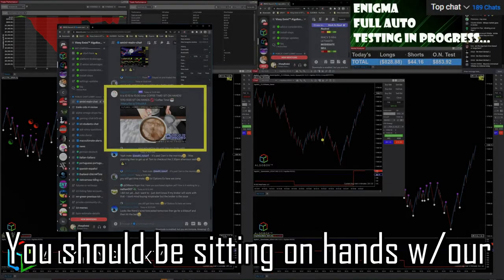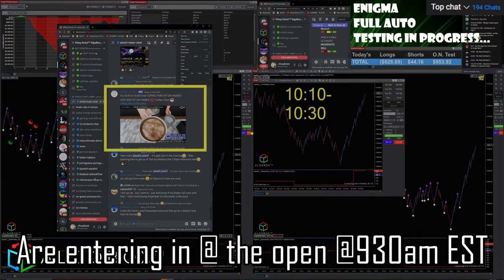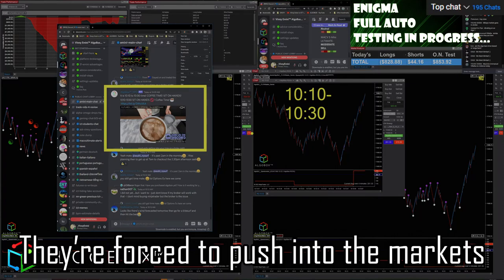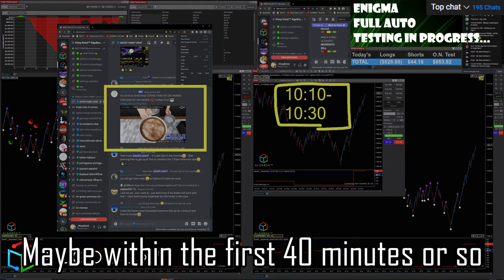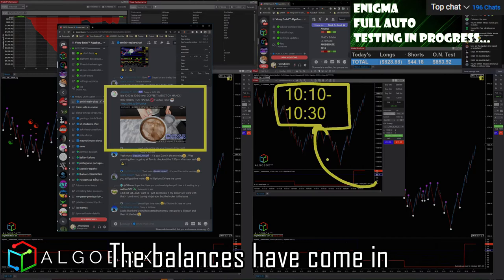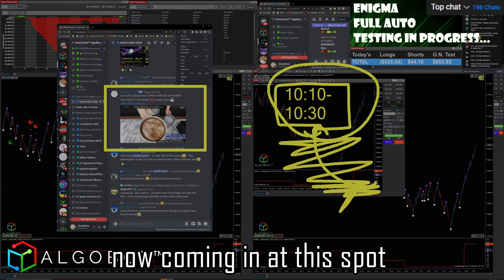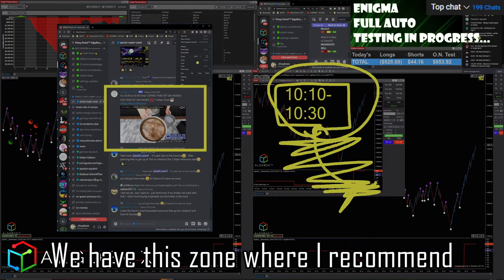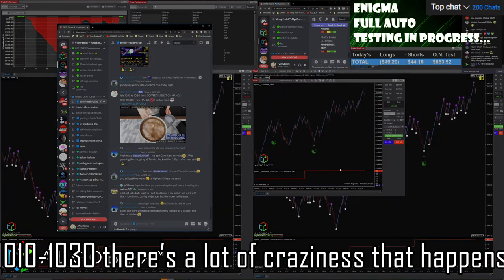Day Trading Tips | 10:10 Break EXPLAINED | EMINI FUTURES TRADING